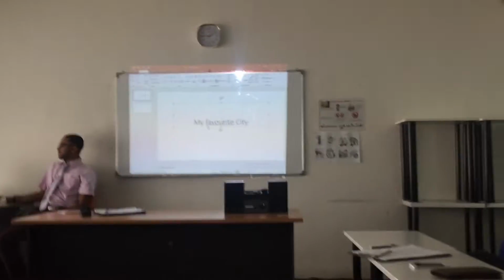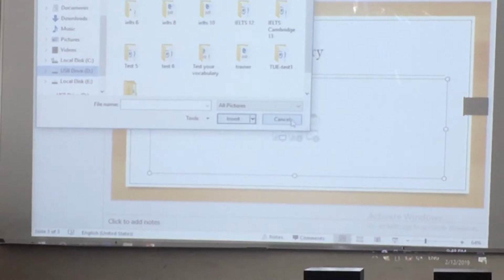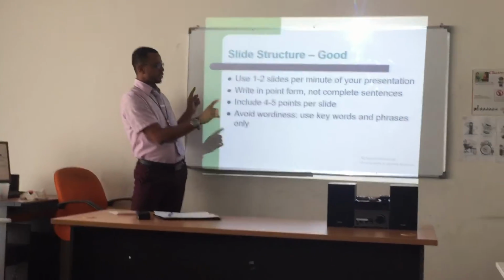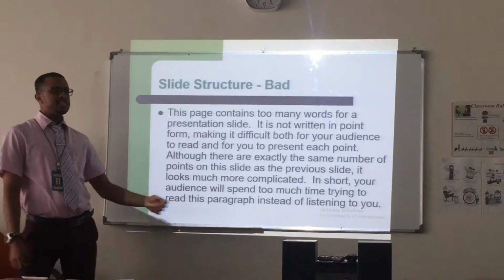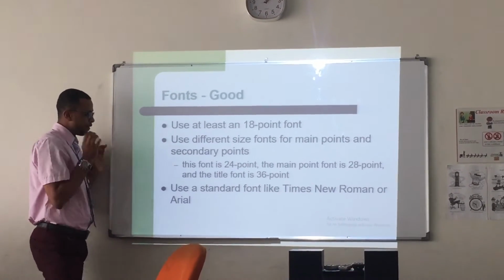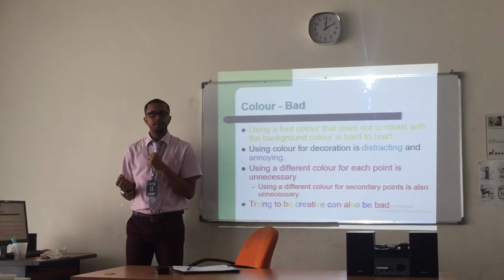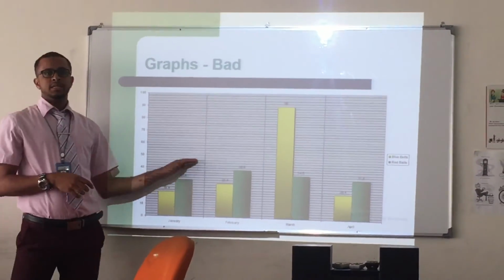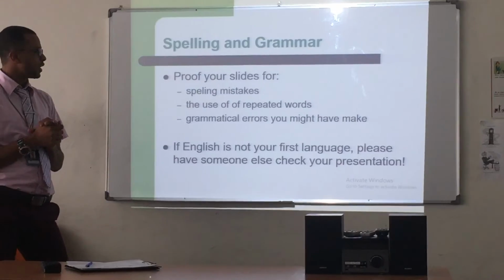How to do Presentation with teacher : JAY